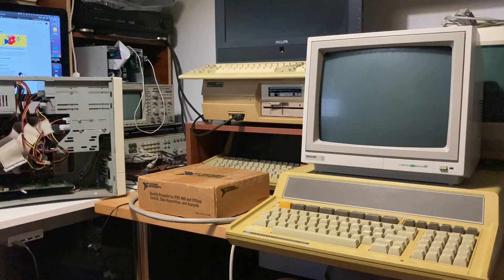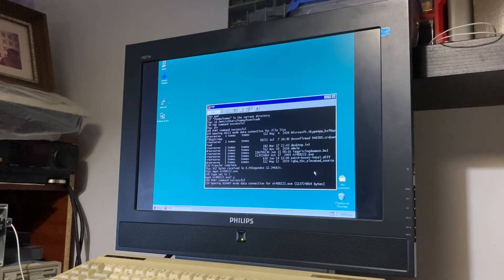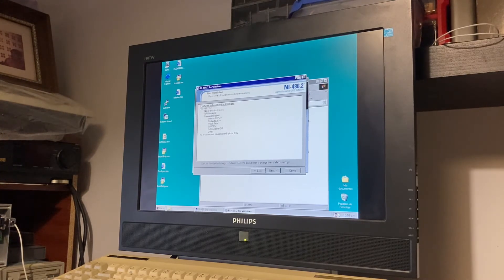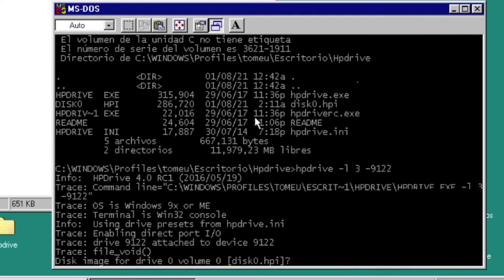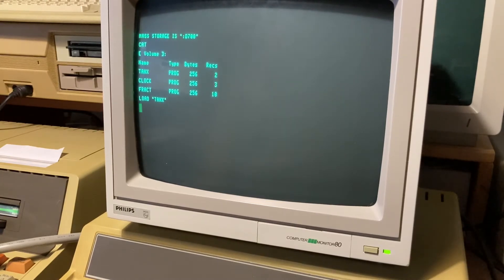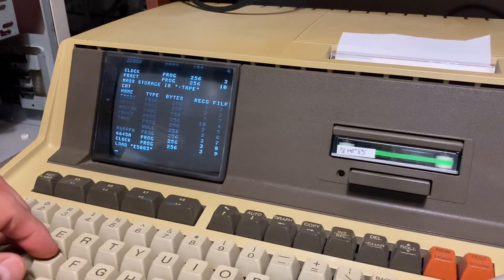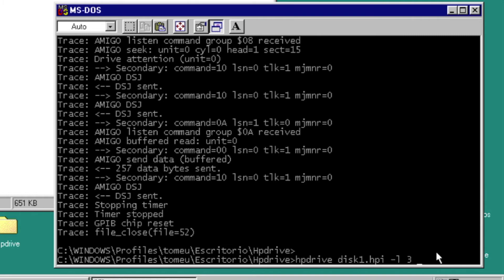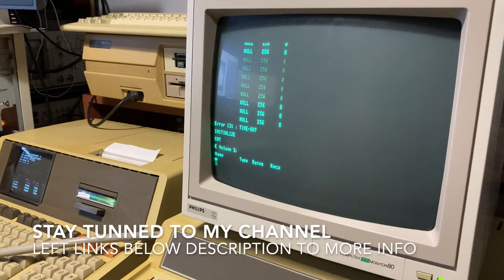HPDrive project with HP85 and 86B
This is a litte demostration that use virtual disks with HPDrive utility from HP85 and HP86B in the same HP-IB Bus at the same time.

GPIB Card drivers from NI:

ftp.ni.com: (Using anonymous user and your email as password)

Go to directory: /support/gpib/Win-Me-98-2000/ni488222
And get file ni488222.exe

You can use NI AT-GPIB/TNT card or NI GPIB-PCII/IIA card. I tested both models and works fine!

HPDrive support other cards, for example NEC. Can see web page to verify your GPIB card are supported by HPDrive.